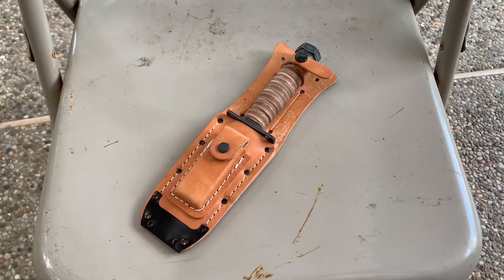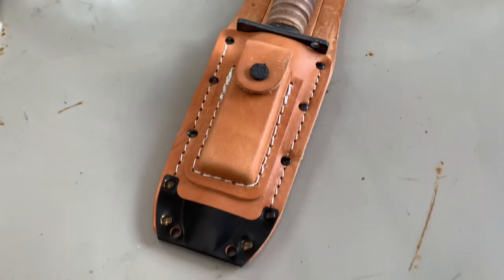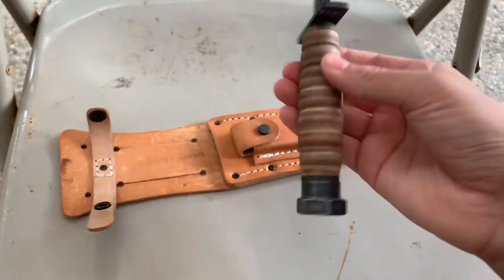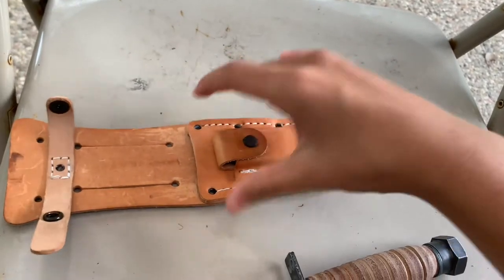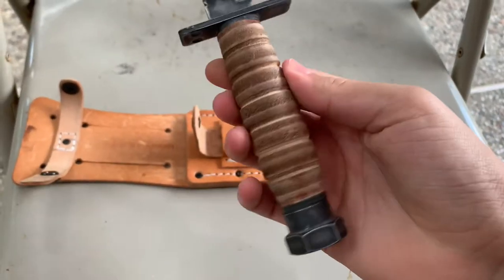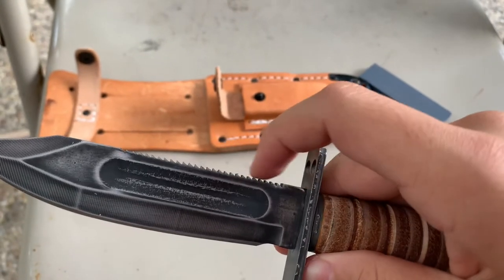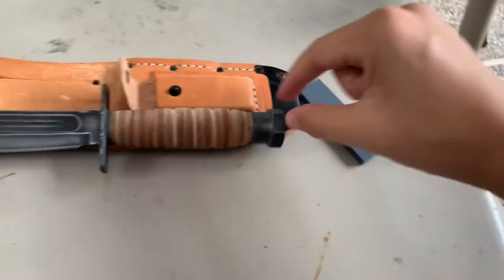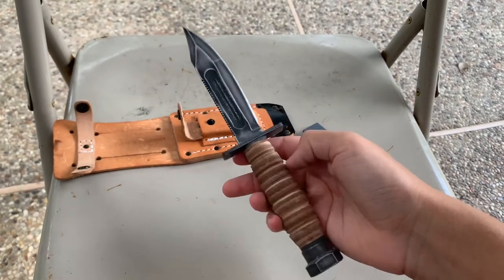Ontario Air Force survival Knife review